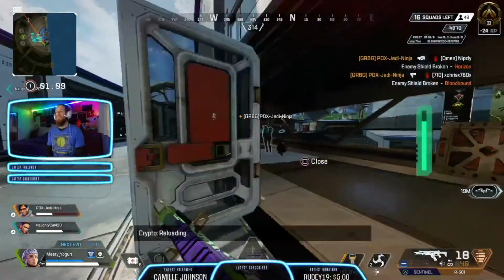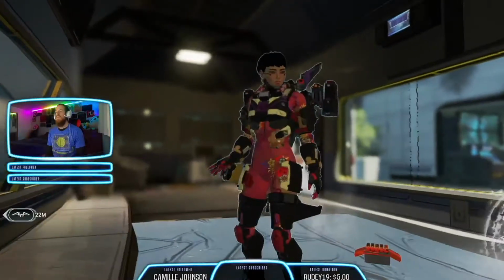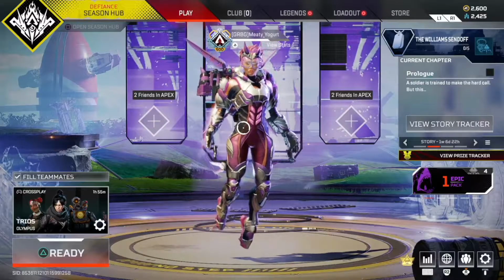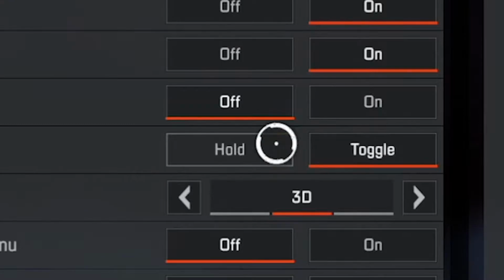Beginner's Guide to Valkyrie!!! How to Use the Mobility Queen!!! Apex Legends Tips and Tricks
Valkyrie debuted in Apex over 3 seasons ago and she is still the undisputed queen of movement in the Battle Royale!  Follow along to learn more about her powerful abilities and why she is a top tier Legend of choice in Apex Ranked Games!

Awesome T-shirts and Hoodies featuring designs created by Meaty_Yogurt himself!